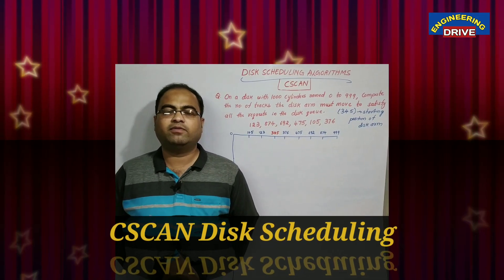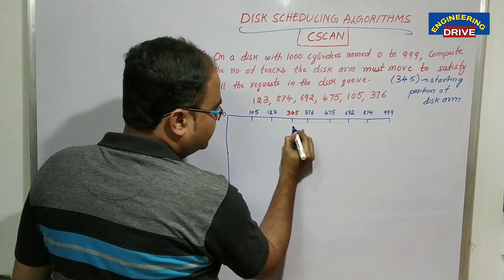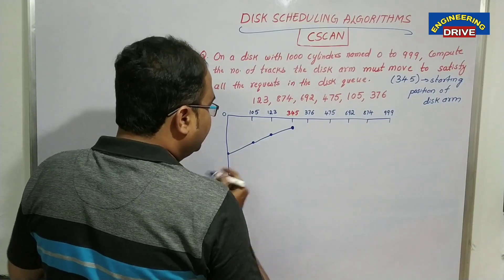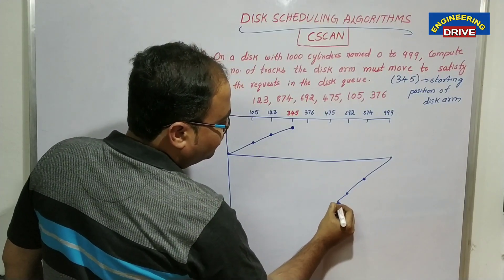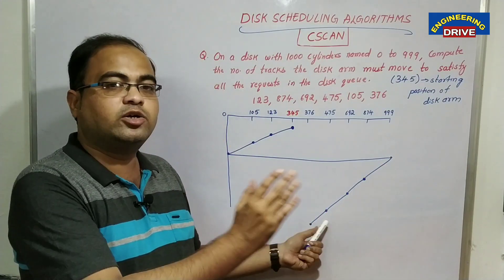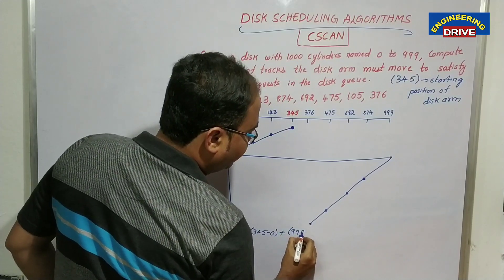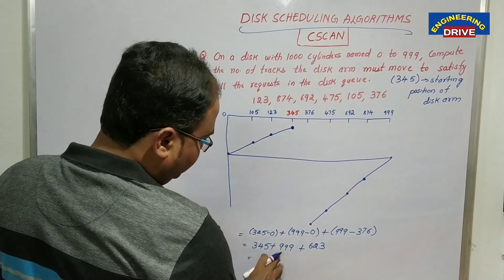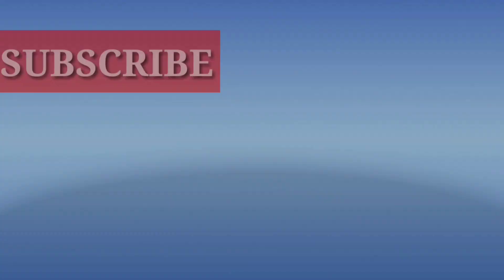OPERATING SYSTEMS | Part-13 | CSCAN Disk Scheduling